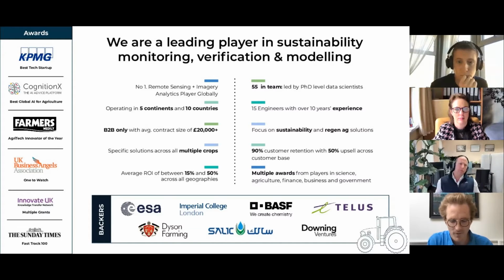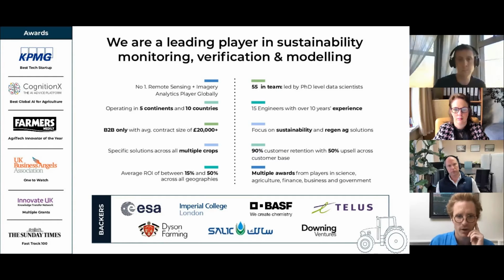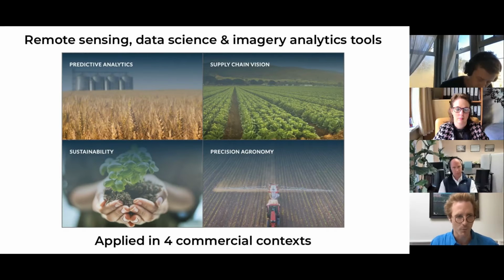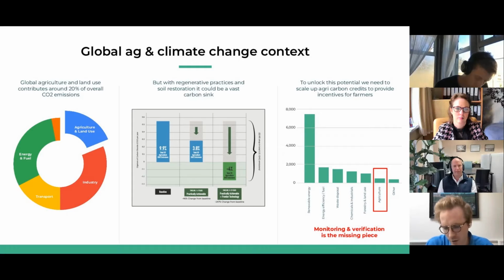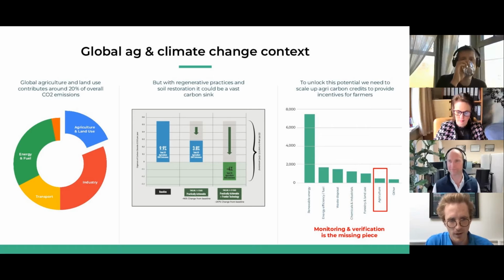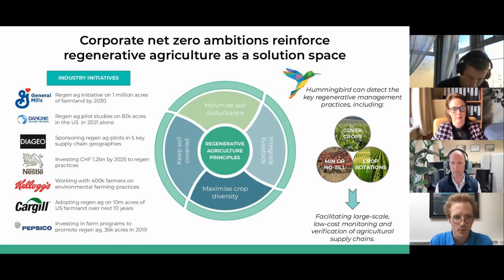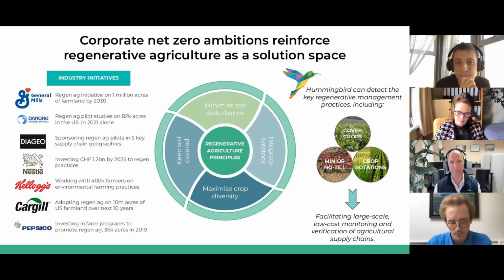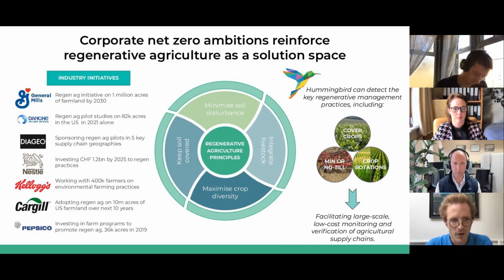Food Tech Matters - Live Pitch: Agtech - Hummingbird Technologies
Hummingbird Technologies pitched their technologies to investors at Food Tech Matters April edition. Hummingbird Technologies aim to innovate agriculture using data science.